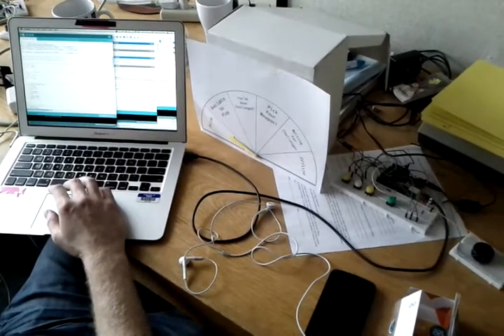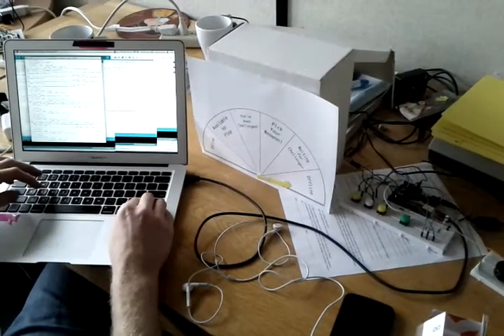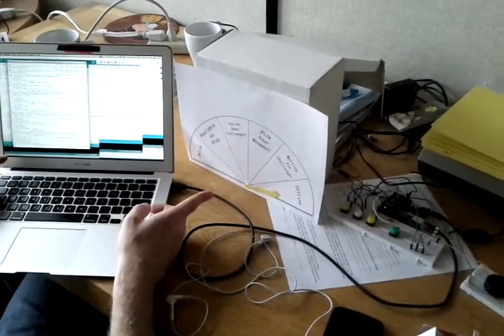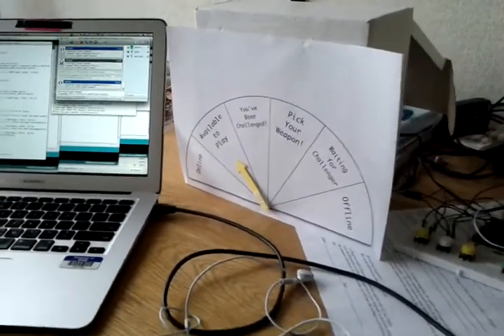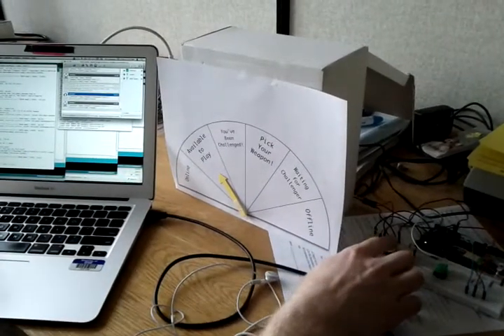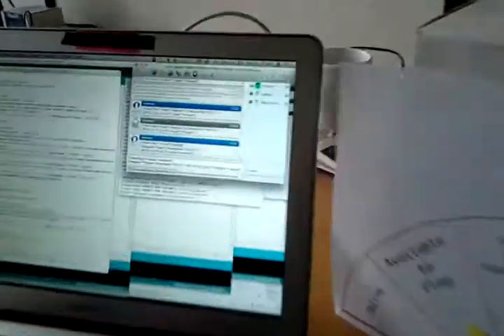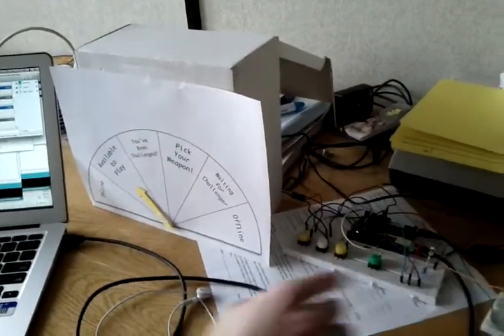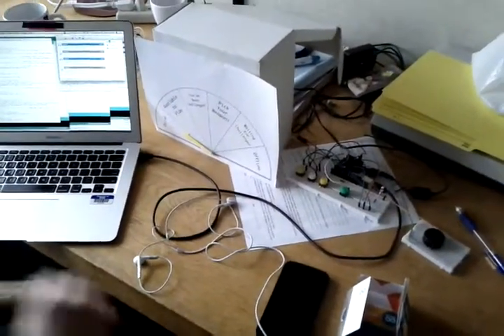Encore Lab's Rock Paper Awesome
Mike Tissenbaum is explaining our Rock Paper Scissor implementation using Arduino, various electronics (buttons, LEDs, servo, and beeper), node.js and hopefully soon Raspberry Pi running the node.js (Mac laptop for now).